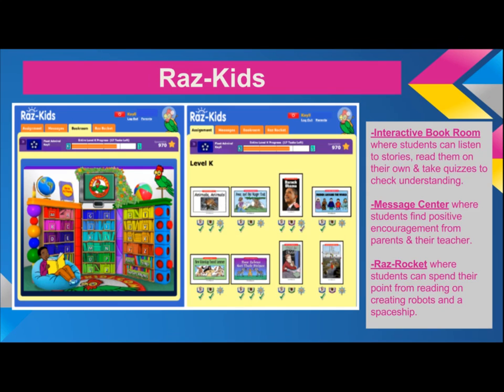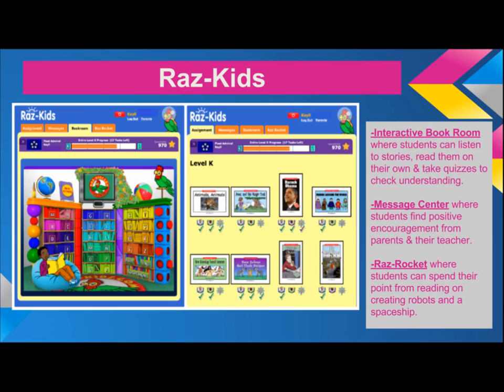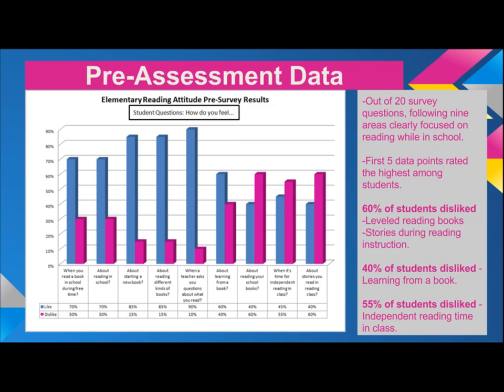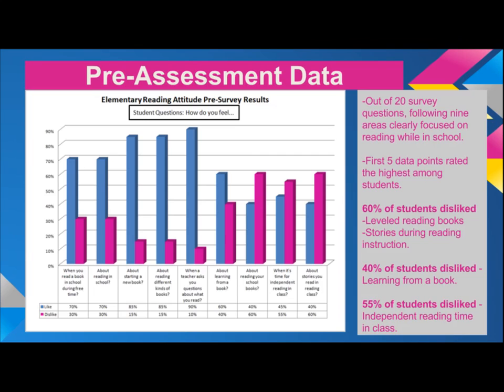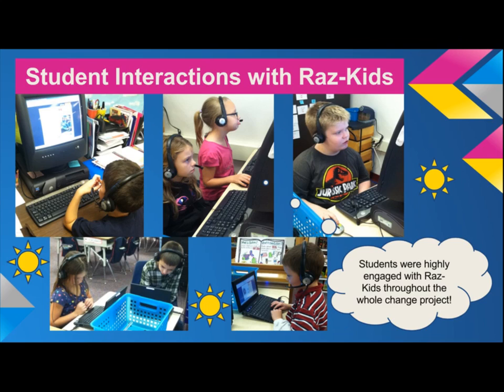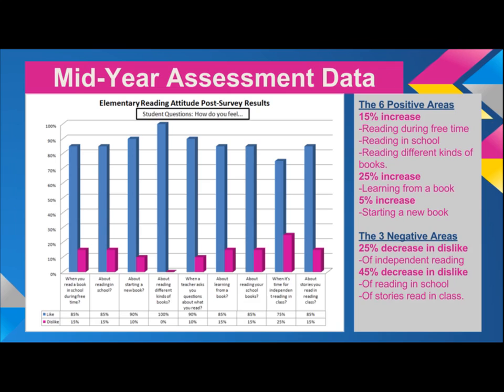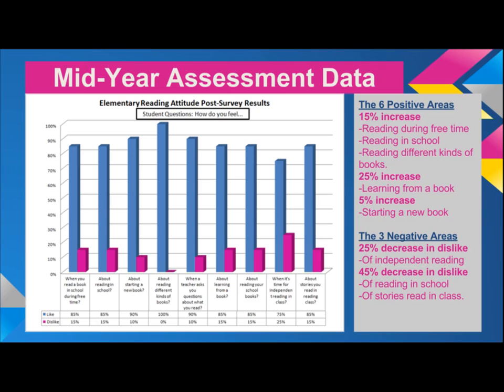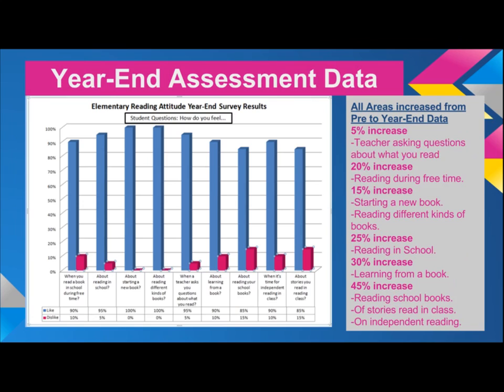Raz-Kids Change Project